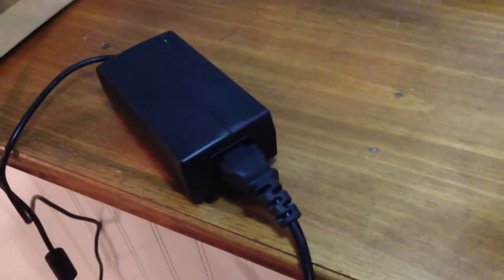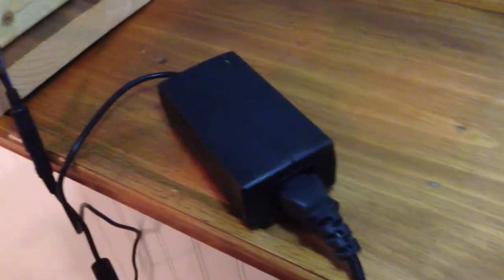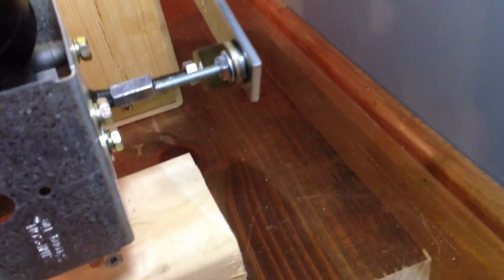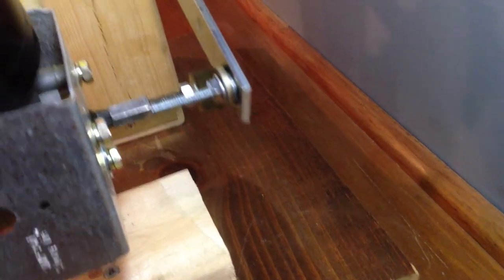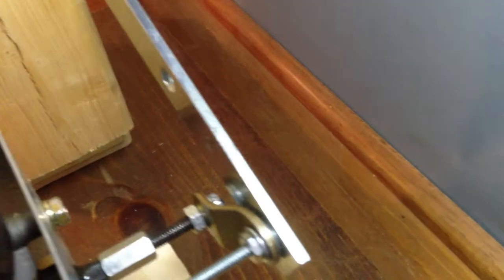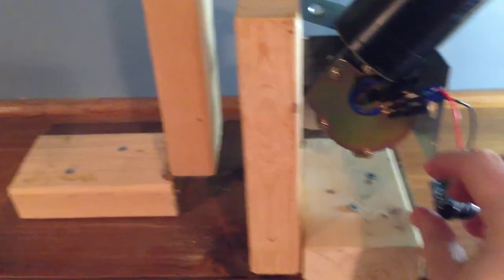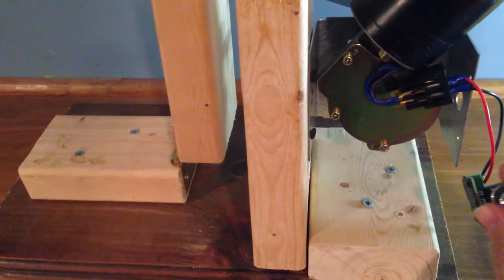Rocking Chair Ghoul - haunt project concept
So, this is based on some concepts I've seen out there for a rocking chair ghoul. I swear, either my motor blows, or some folks just have the quietest motors known to man. I don't know if I will use this unless I can get it to be quieter. sad, I was looking forward to it, but nobody will be afraid of a farty ghoul.